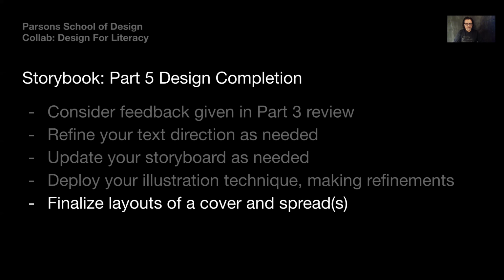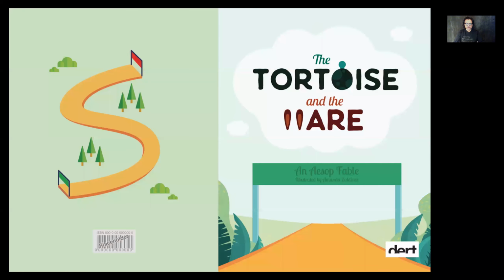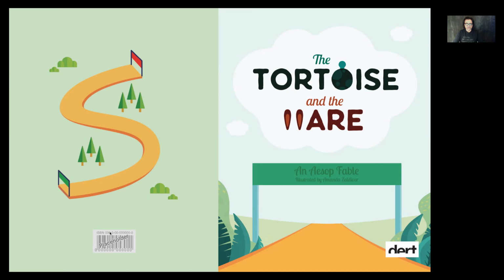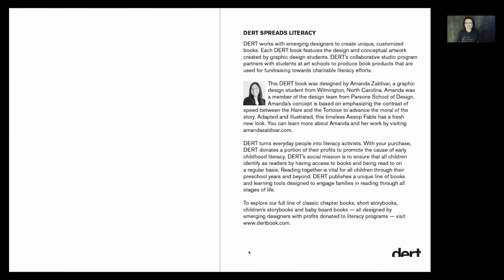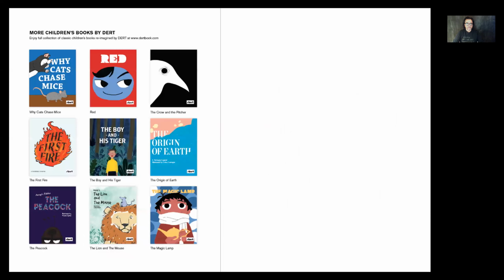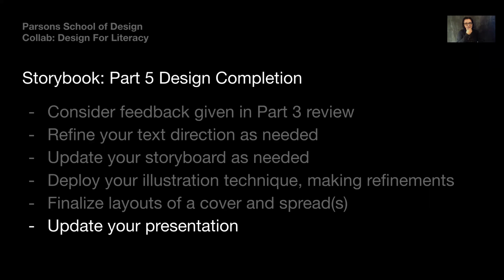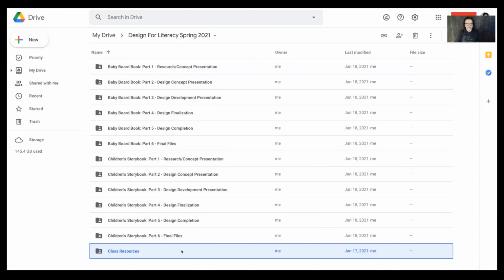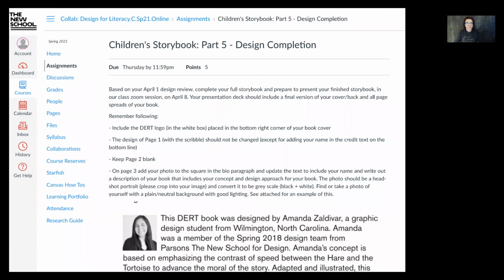Parsons DFL Week11 Assignment Briefing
Week 11 Parsons class - Collab: Design For Literacy assignment briefing for the project 2 part 5 of the DERT Story Book.